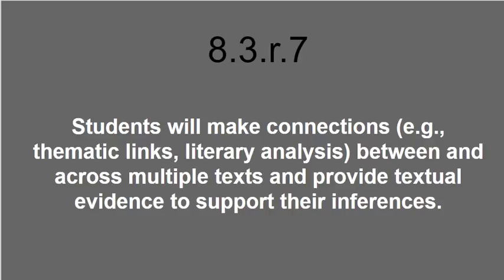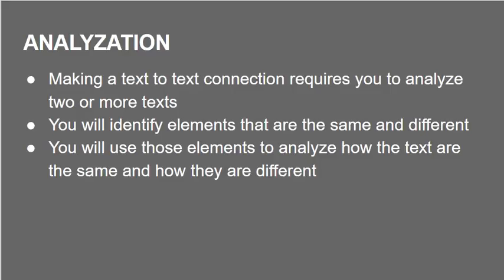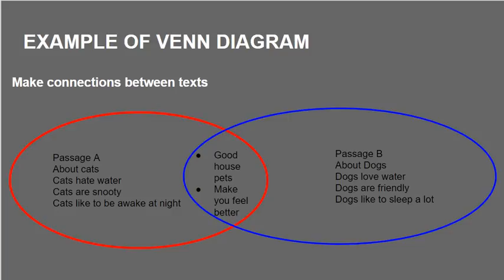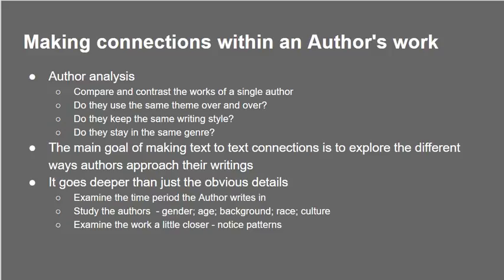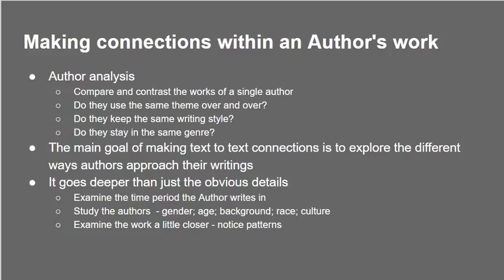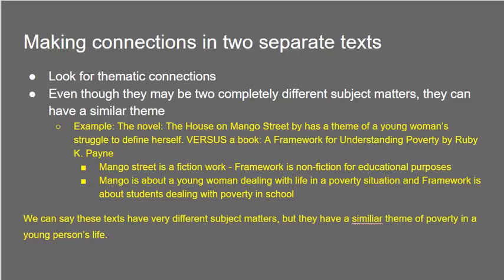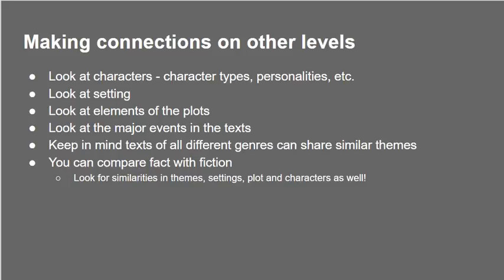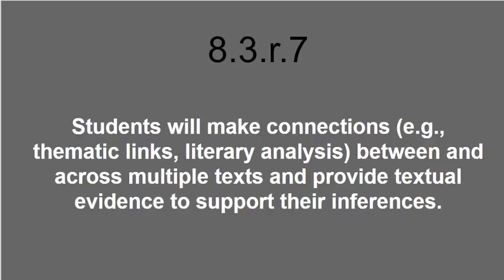8.3.R.7 Making textual connections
Oklahoma Academic Standard 8.3.R.7 Students will make connections (e.g., thematic links, literary analysis)
between and across multiple texts and provide textual evidence to support their inferences.